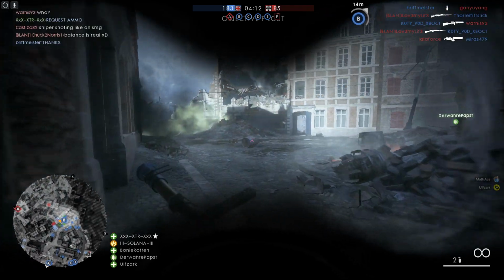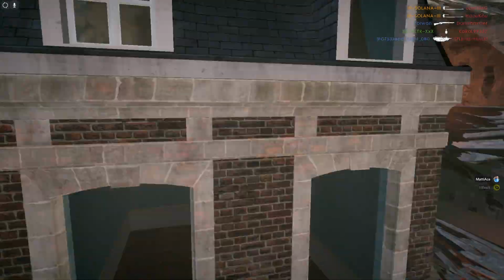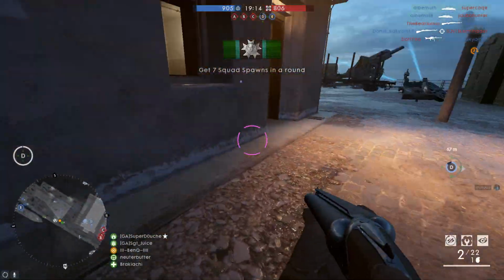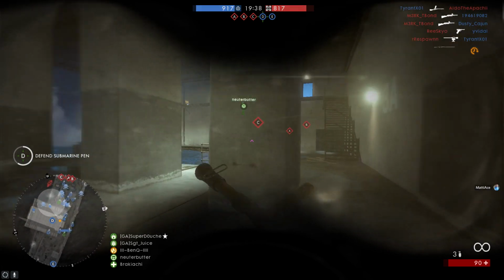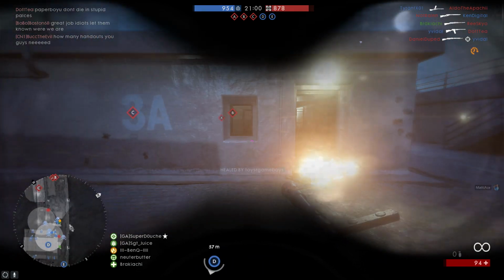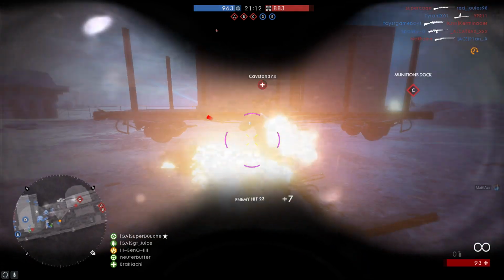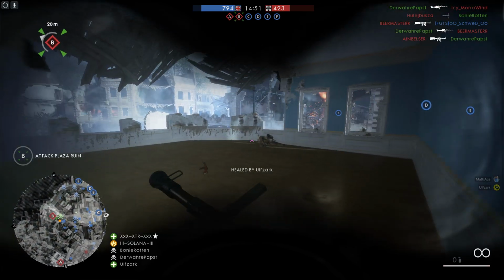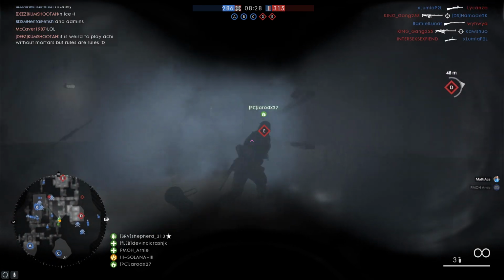BF1 - Flame Trooper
Follow me on a new, blockchain-based streaming platform. I hope to start streaming here soon